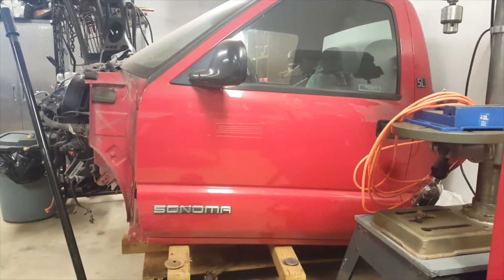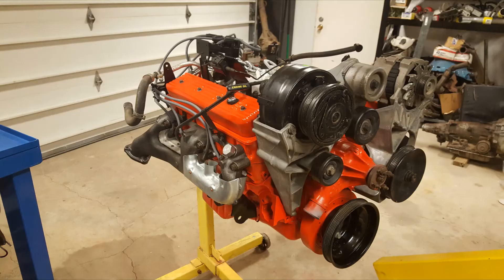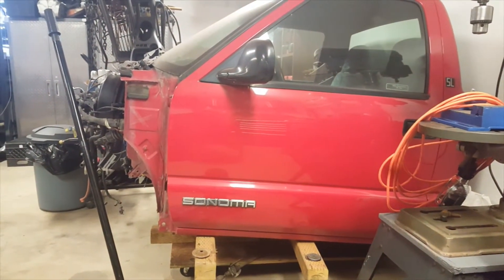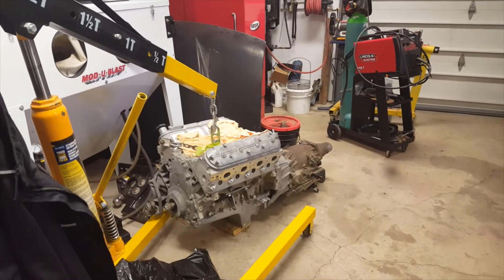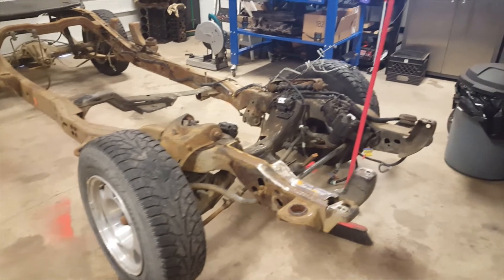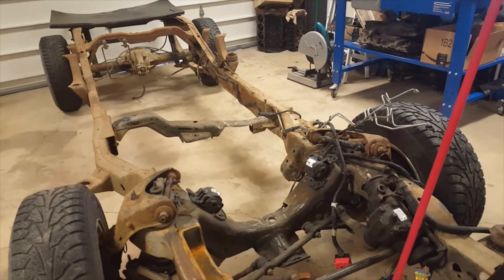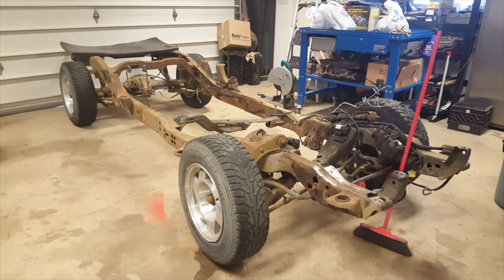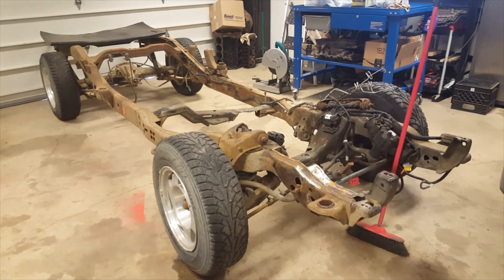Ls Swap S10 Sonoma 5.3 L33 #1 , 350 TBI Pics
This video will follow the assembly of an Ls Swapped 1998 GMC Sonoma. Truck came with a 2.2 Automatic and will have a 5.3 Aluminum block engine with a small cam (Z06 cam) with a TBSS Intake , 36 psi Injectors , 1 5/8 Mid Length Headers , GM Muscle Car Oil Pan , 2.5 Exhaust , Yank High Stall Converter , Dirty Dingo Engine Mounts , Holley Steering Shaft etc.